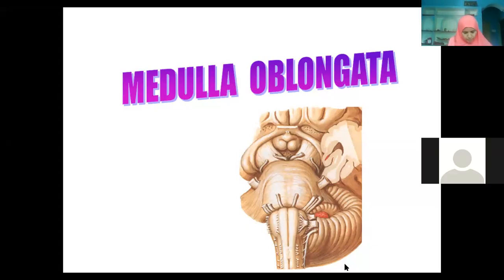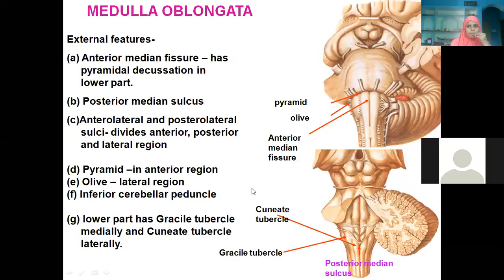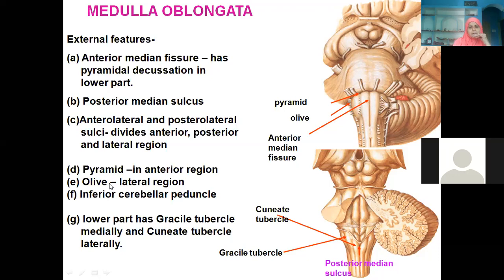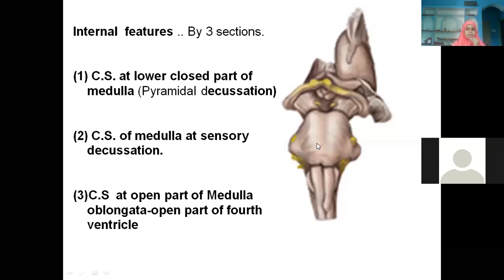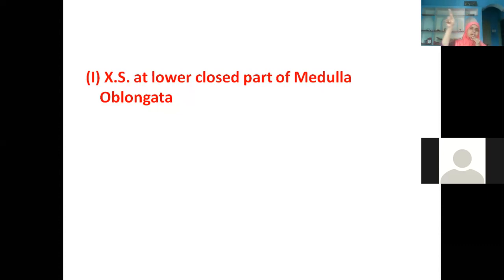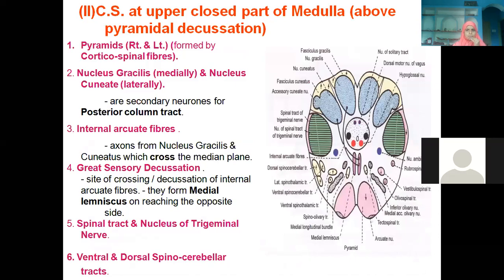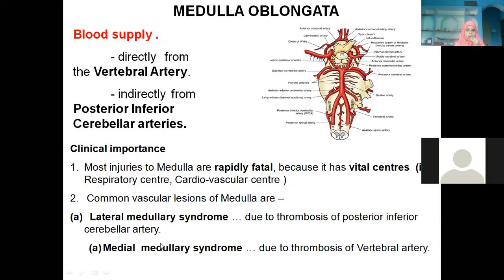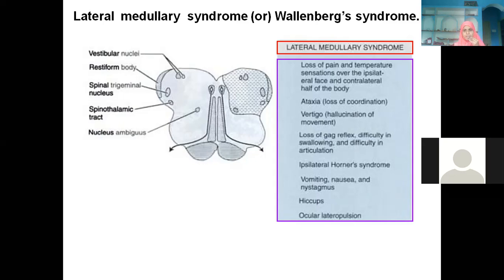Brain stem 3 Dr Shabana lectures Anatomy